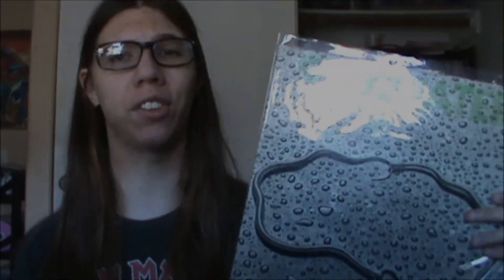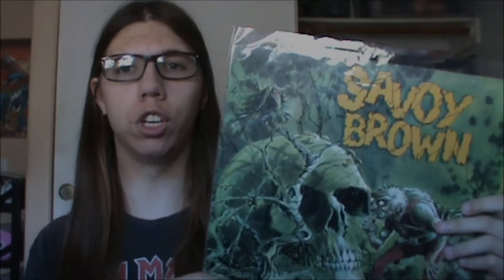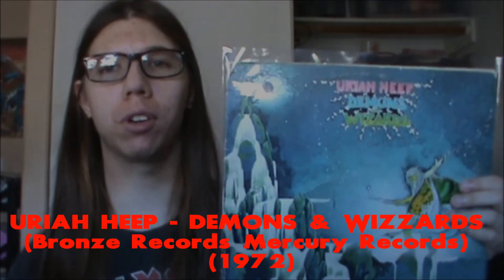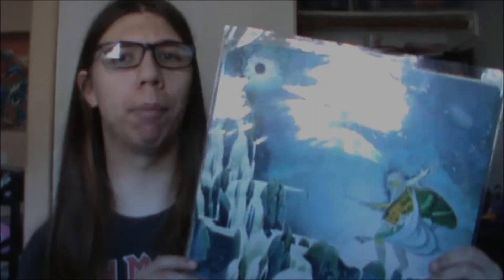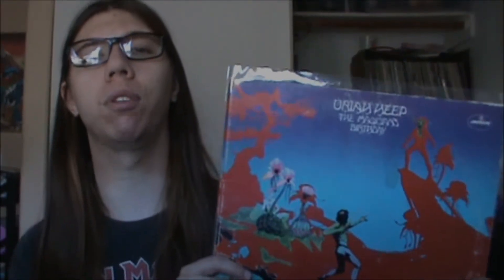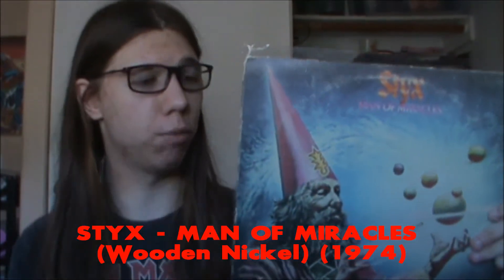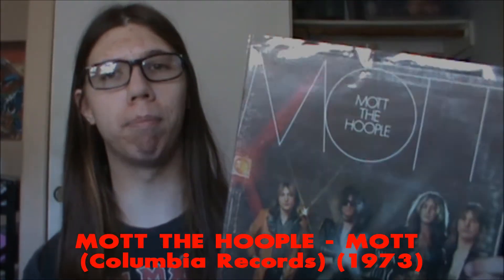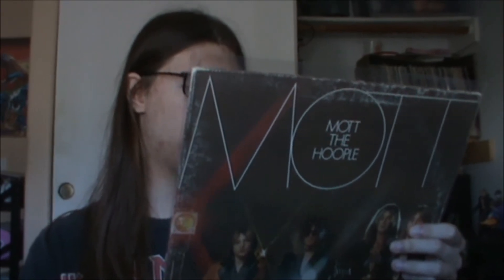Currently Listening To | 7/19/2016 | Vinyl Edition #2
all vinyl and most of it is 70's shit. lol. enjoy.